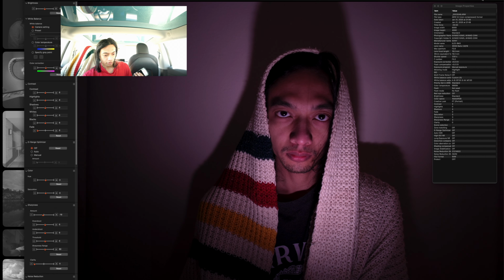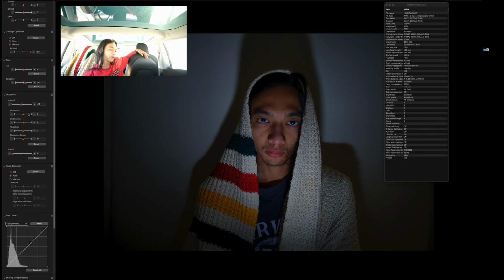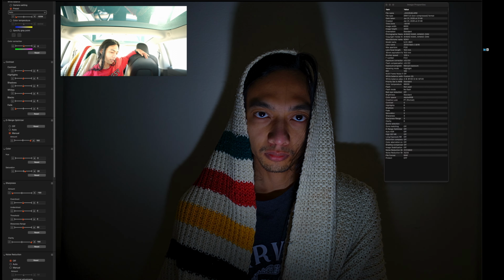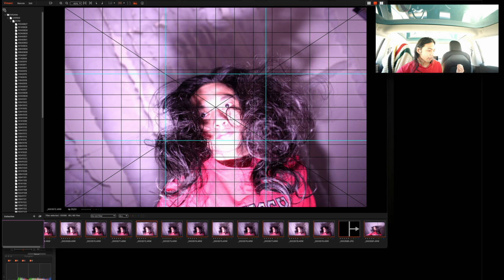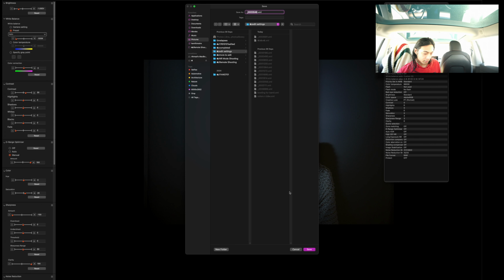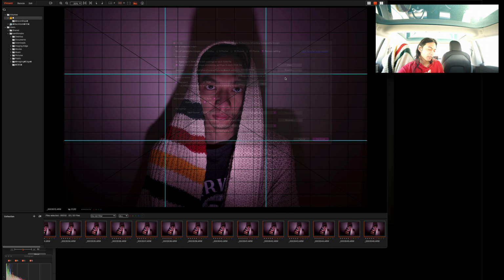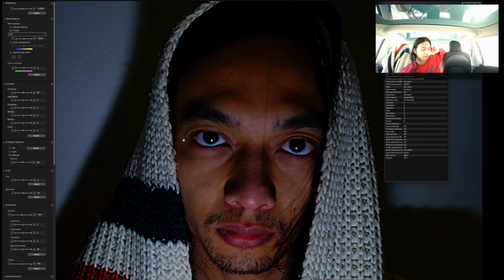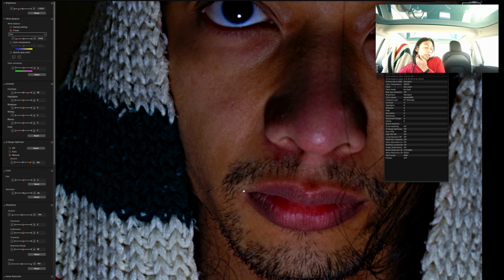Noise Reduction mode with a flash on the Sony A9iii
Going over flash mode on the Sony a9iii. 32 Noise reduction NR mode in camera only available on the arw 5.0 cameras. It's a lot of fun and can bring some wonders n awe in changing up the photo looks. Could be done on other cameras except the software may not be there. Sony a1ii will ofc have a flash limit.

Gear in use, Minolta 5600HSD, Sony remote trigger, and tripod. Any flash should work. The only requirement for the flash is that it is able to trigger multiple flashes at one press. Reflections and bending of light will occur, still having fun taking photos and I can only take so many flash bangs before I might go blind.